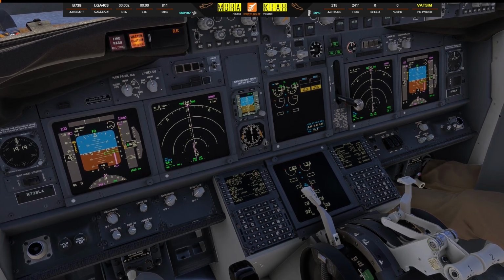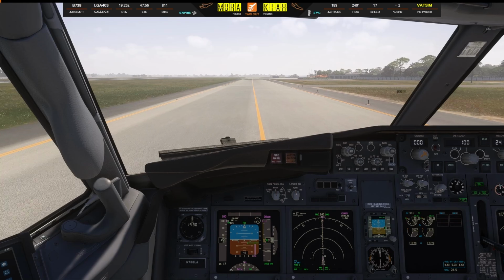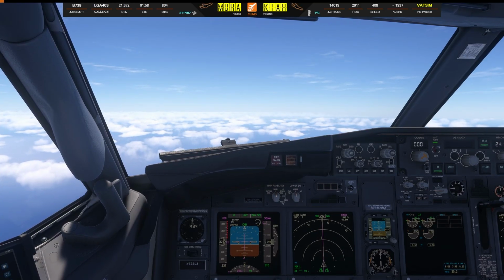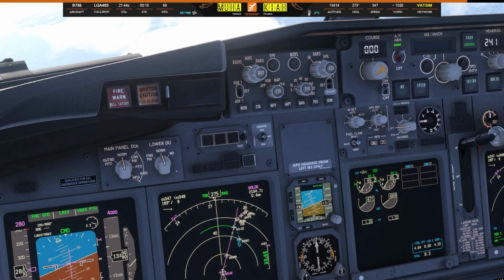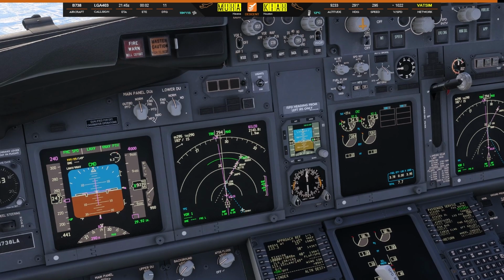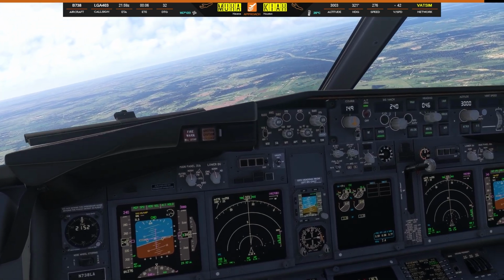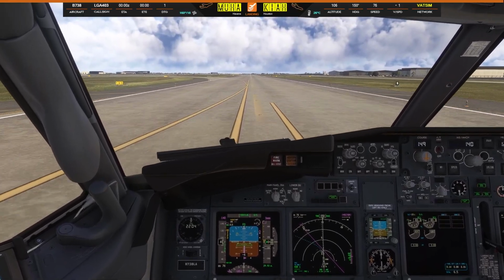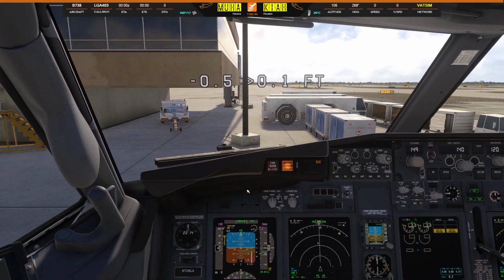Aloft Virtual Alliance LegionAir MUHA to KIAH B738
Flight from Mex High Flight MUHA to FSDreamteam KIAH PMDG B738
MSFS2024
Chase Plane